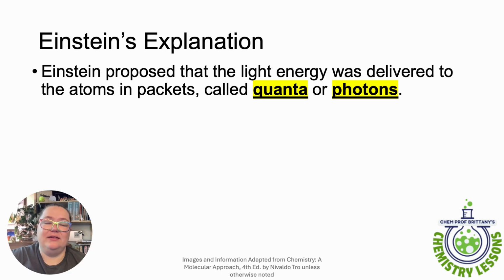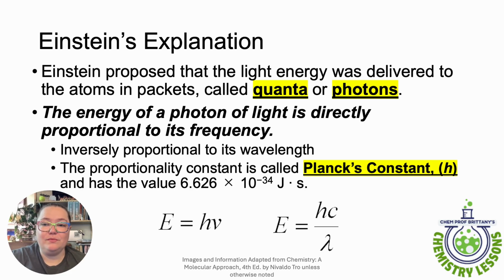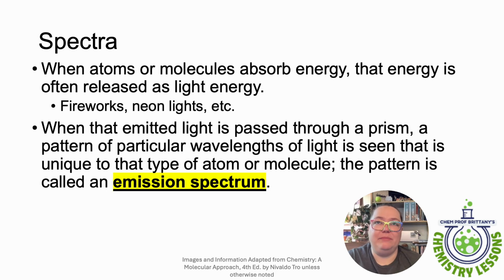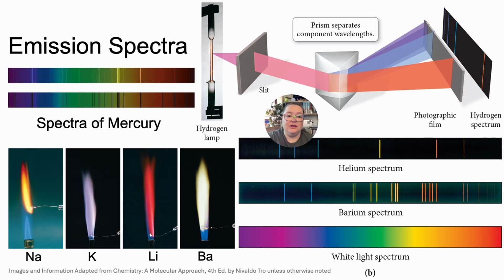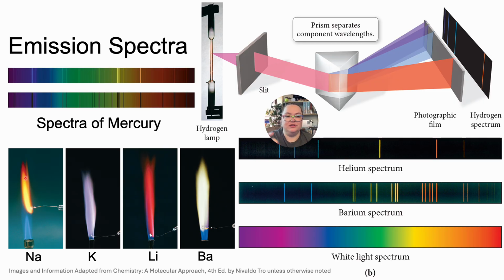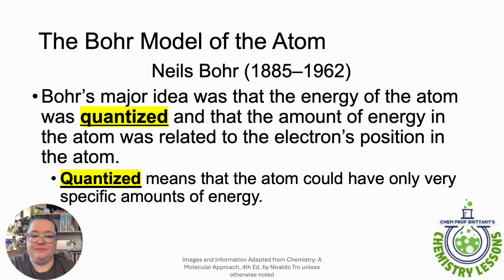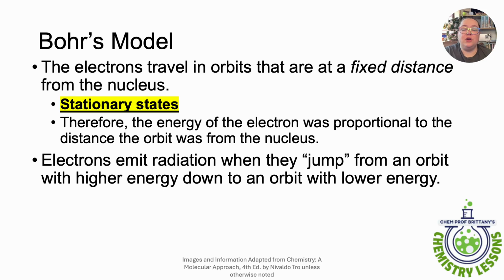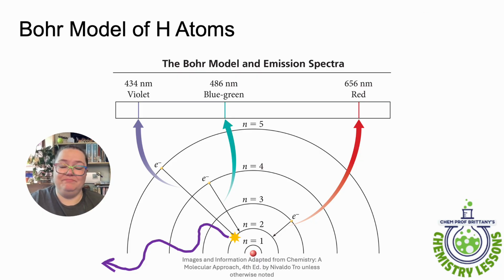Emission Spectra and the Bohr Model | GENERAL CHEMISTRY 1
This is a discussion on how the structure of the Bohr model explains emission spectra of atoms.